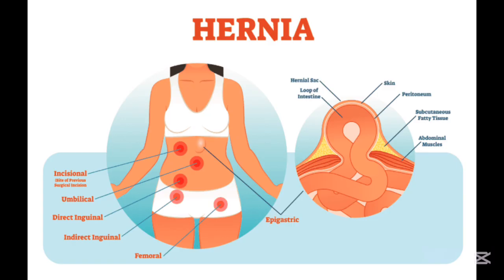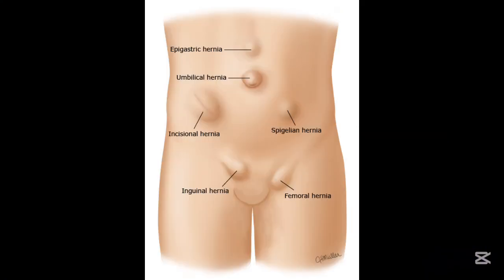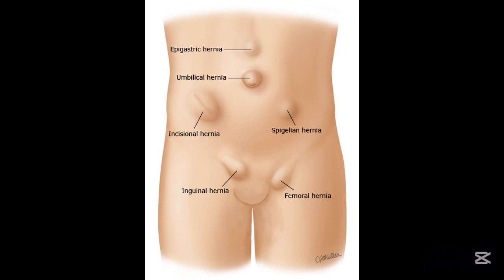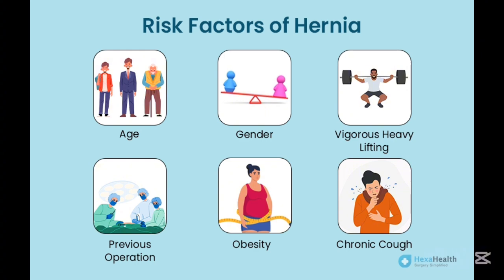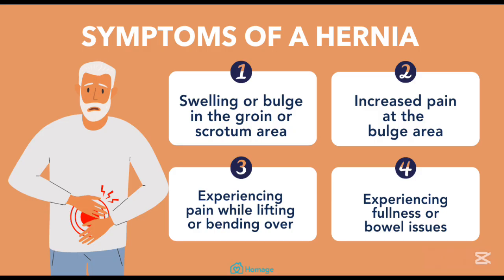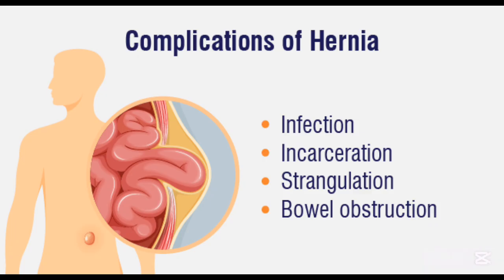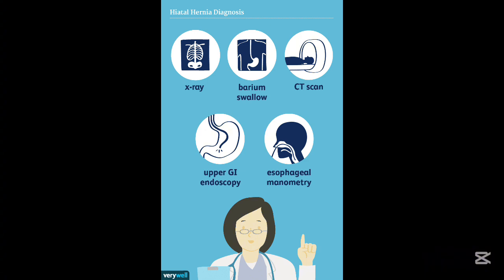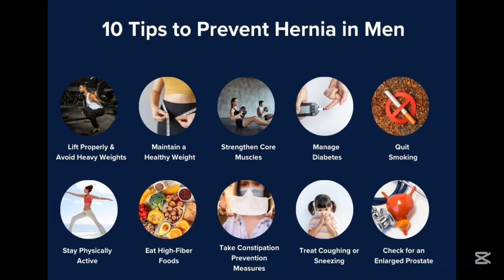All you need to know about Hernia in less than 10 minutes.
In less than 10 minutes, this video will answer all your questions on Hernia.